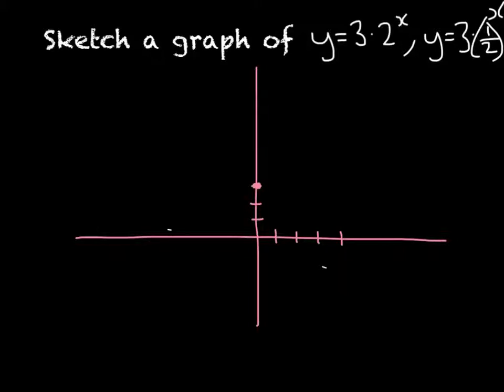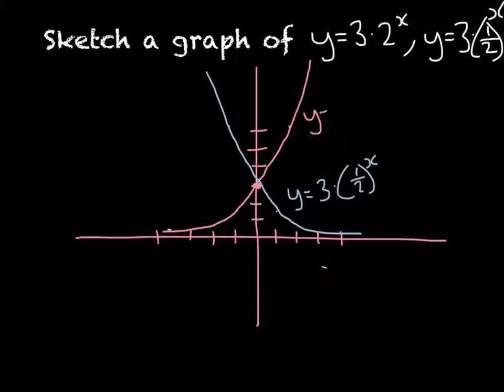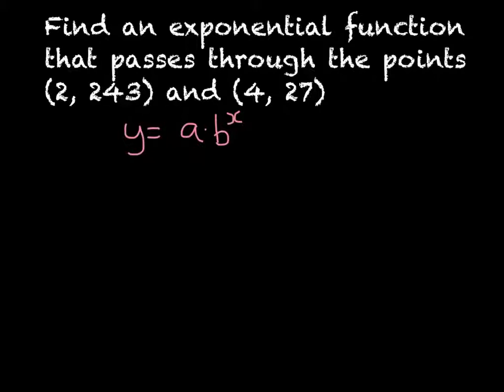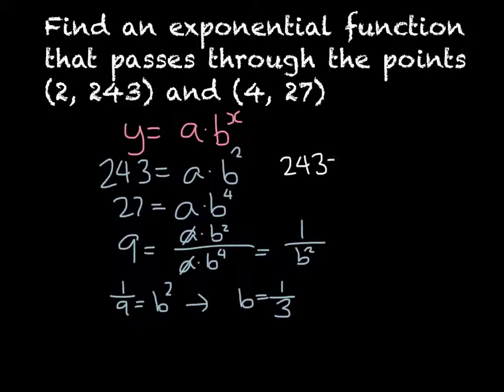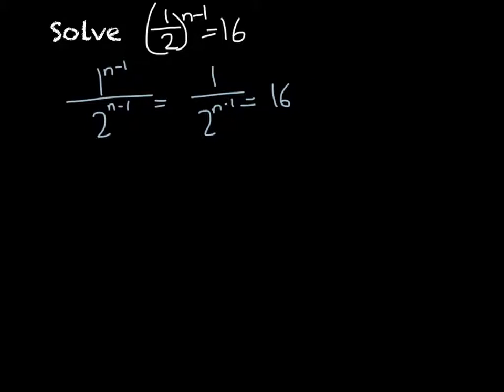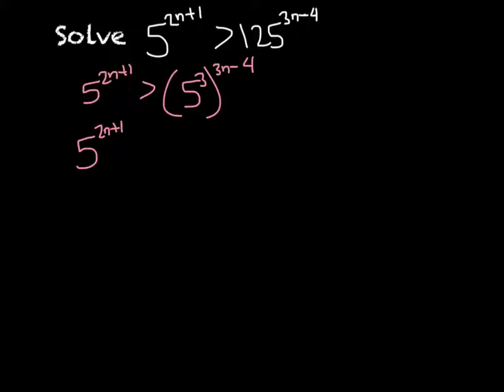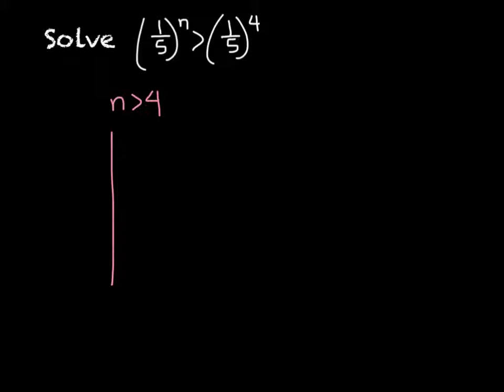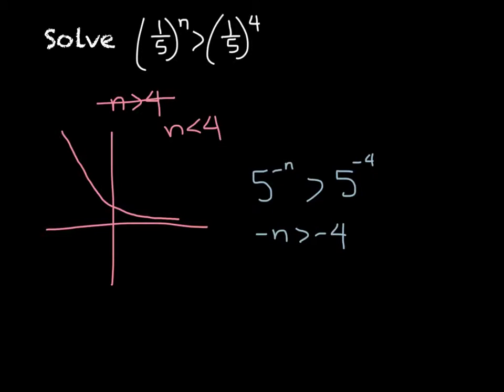10.1 ex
10.1 ex